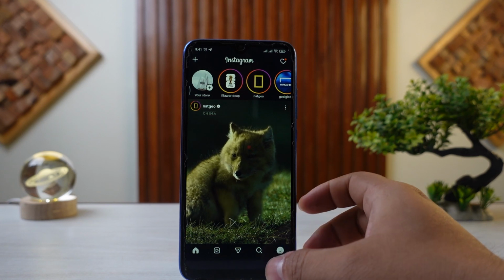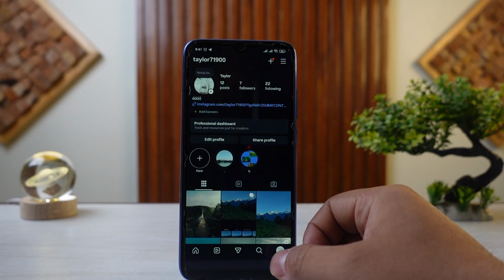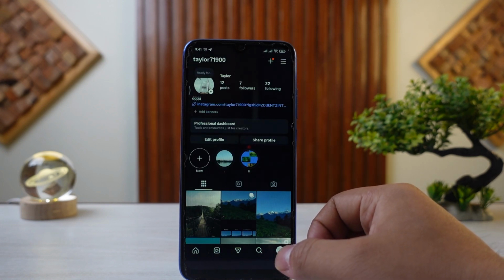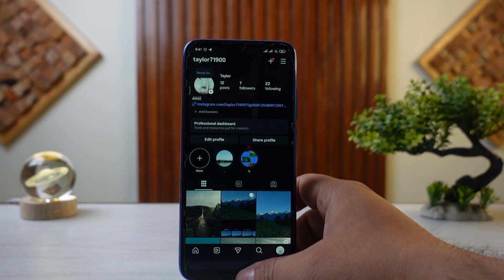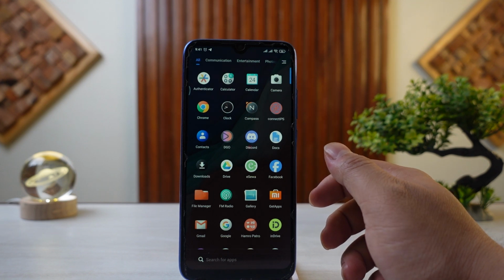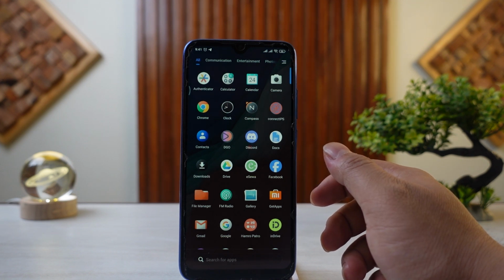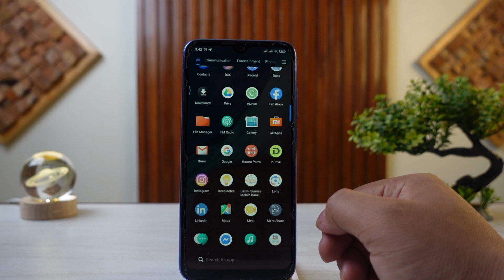How To Fix Instagram Reel Not Posting !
If you are having trouble uploading a reel to Instagram, the issue may be due to cached files or app bugs. In this video, I show you how to fix Instagram reels not uploading.

First, clear the Instagram app cache. Tap and hold the app icon, tap the information icon, go to "Storage," and select "Clear Cache." If you are using an iPhone, go to iPhone Settings, tap "General," then "iPhone Storage," find Instagram, and tap "Offload App." This clears temporary files without deleting your data.

If the problem persists, uninstall Instagram and reinstall the latest version from the Play Store or App Store. A fresh installation often resolves bugs that interfere with reel uploads.

Also, check your internet connection. Switch between Wi Fi and cellular data to see if one works better. Try uploading a shorter or lower resolution video, as large files may cause upload failures.

If none of these steps work, Instagram may be experiencing server issues. Wait a few hours and try again. If this guide was helpful, be sure to let me know.